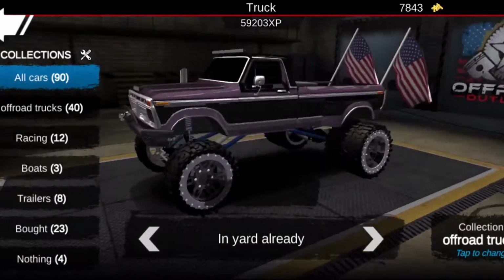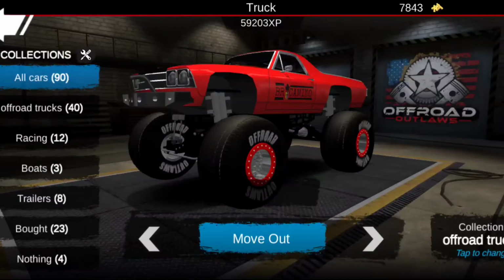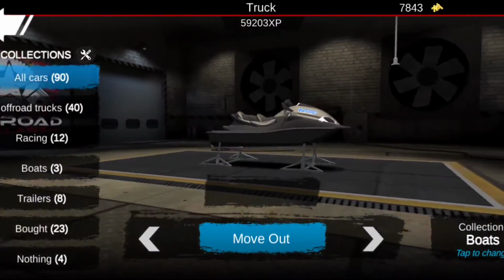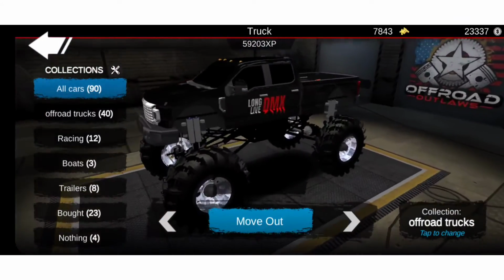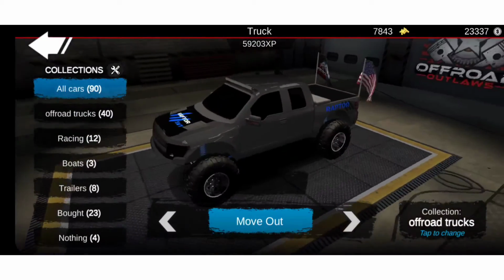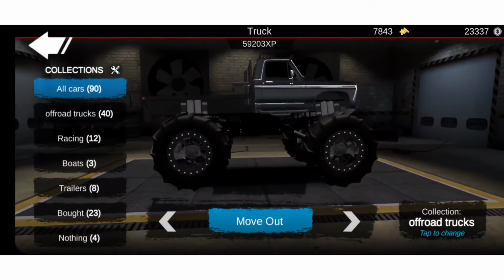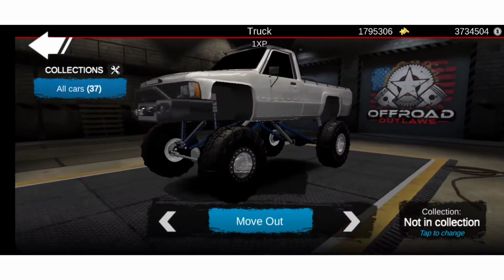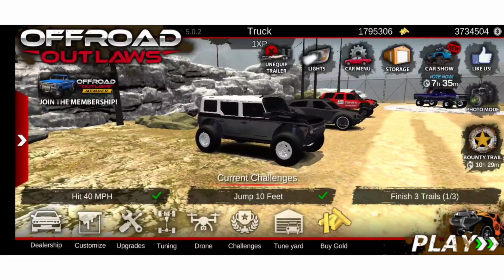Offroad Outlaws (100+ Car Collection)